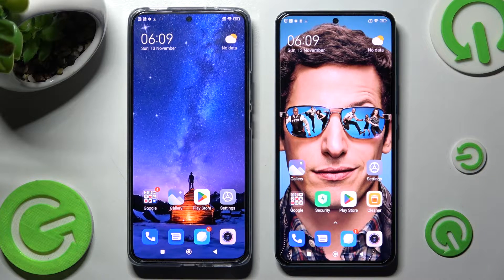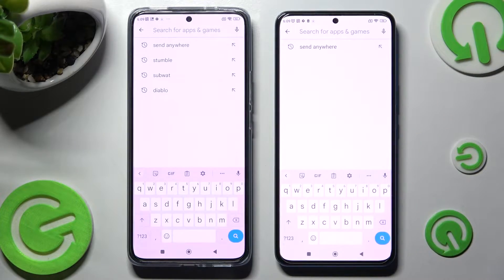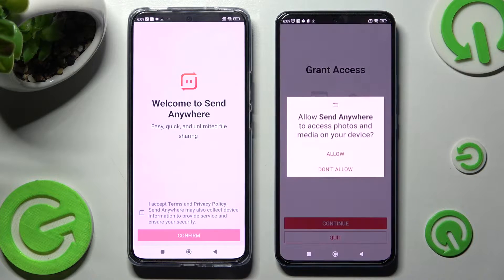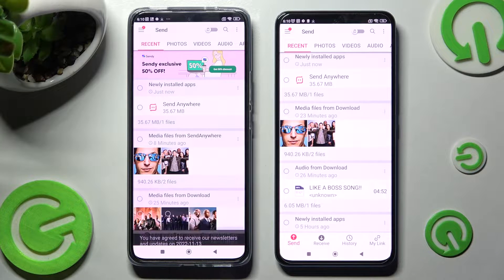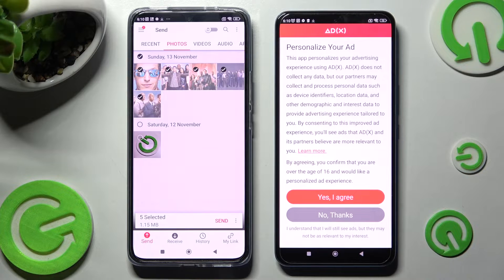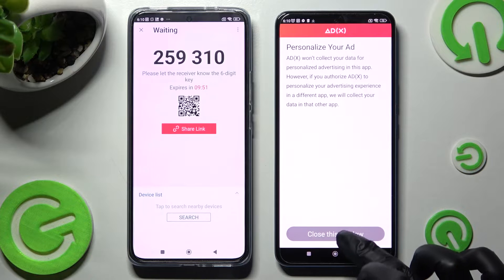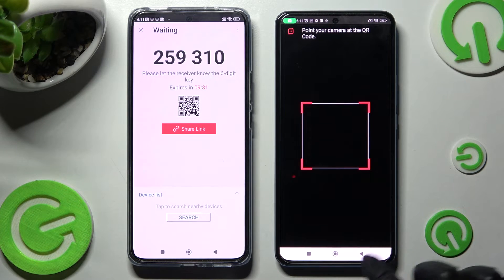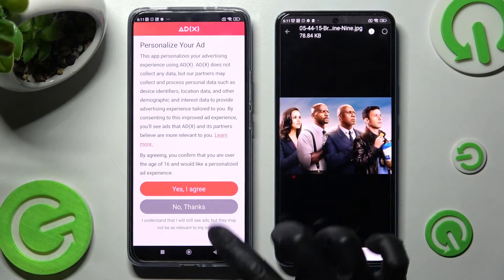How to Transfer Files from Android Device to XIAOMI 12T Pro – Send Anywhere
If you’re wondering how to transfer the files from any Android device to the XIAOMI 12T Pro, then here we are coming with help! In this tutorial we would like to show you how easily you can find proper app called Send Anywhere. Thanks to this app you’ll be able to transfer the files to any device you want to. So let’s follow all shown steps and successfully transfer files.

How to use Send Anywhere app in Android device? How to download Send Anywhere on Android device? How to transfer files using Send Anywhere app? How to share data between XIAOMI 12T Pro and Android device using Send Anywhere App? How to send data from Android device to XIAOMI 12T Pro? How to transfer files from device with Android operating system to XIAOMI 12T Pro?